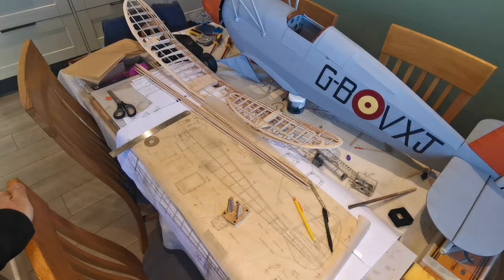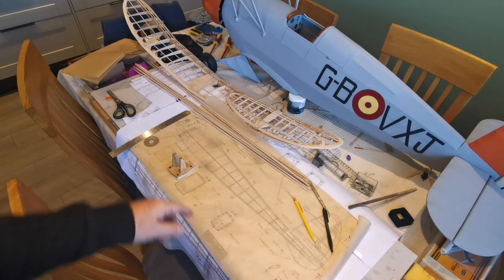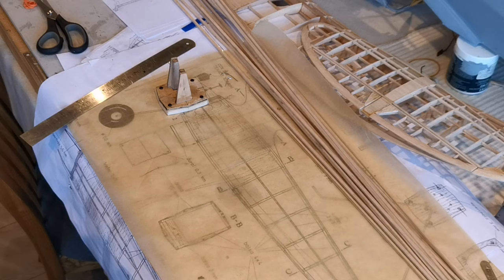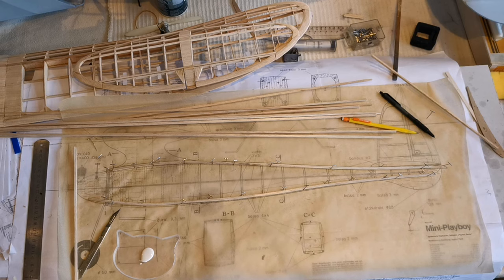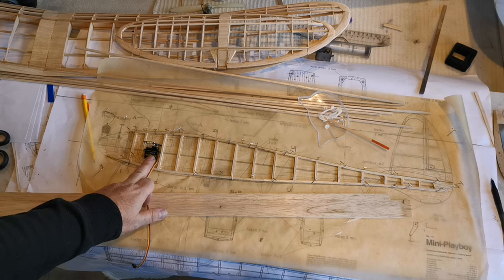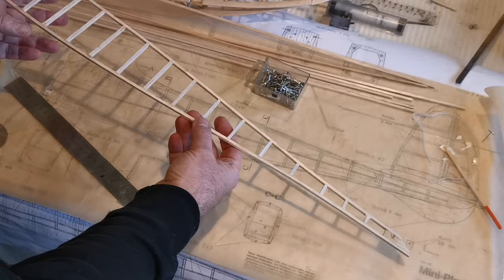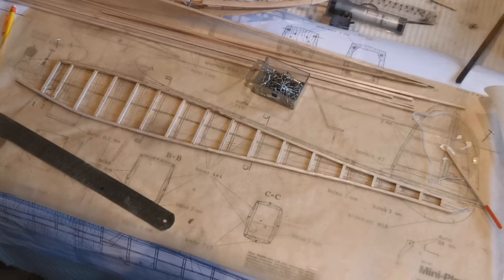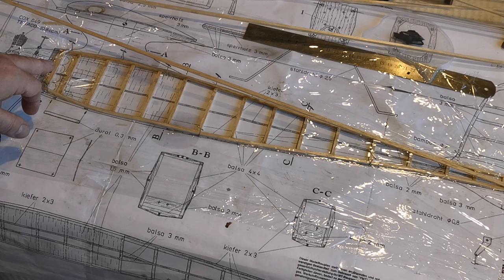Building a stick and balsa model plane :Mini Playboy fuselage.